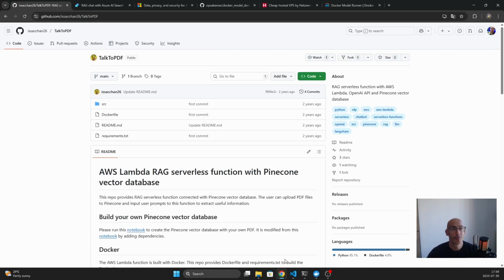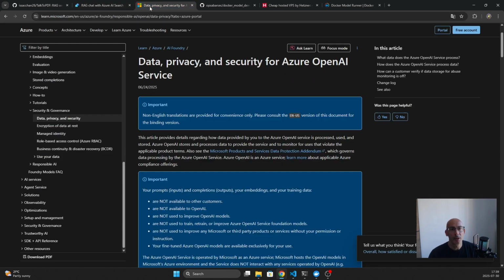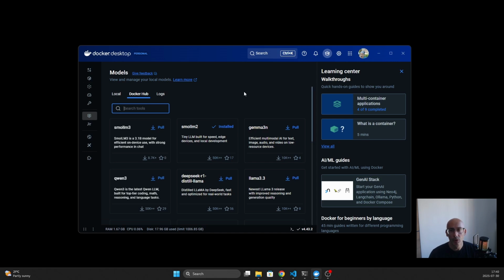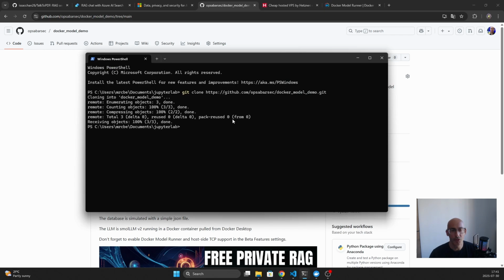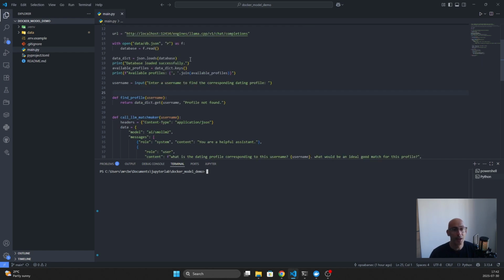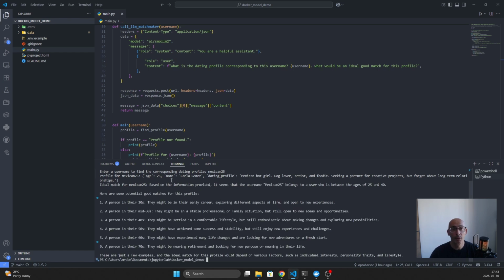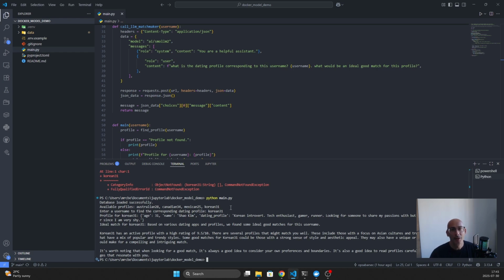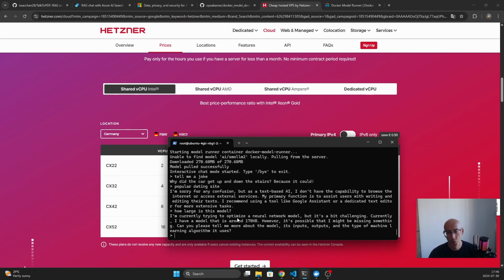Run with Docker a local LLM to question sensitive data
This is a small demo of a RAG written in python where I question data in my HD using an llm which runs locally. It can be deployed easily on a virtual machine running Linux Ubuntu on the cloud for less than 4 Euros a month (less than one cent per hour).
Servers are hosted by Hetzner.

The database is simulated with a simple json file.

The LLM is smolLLM v2 running in a Docker container pulled from Docker Desktop

No internet connection needed.